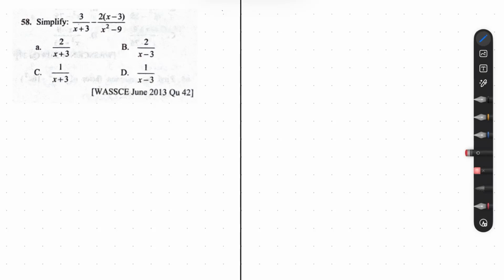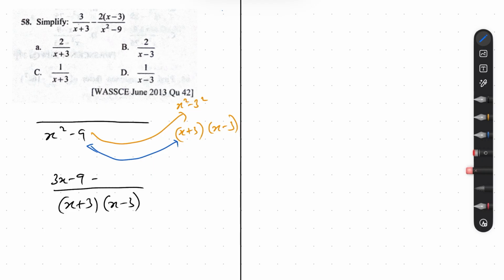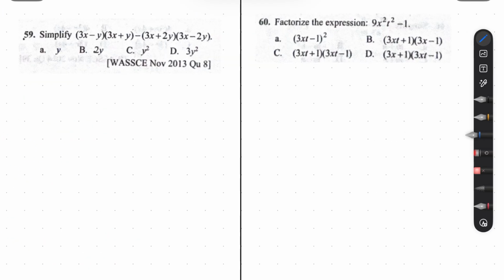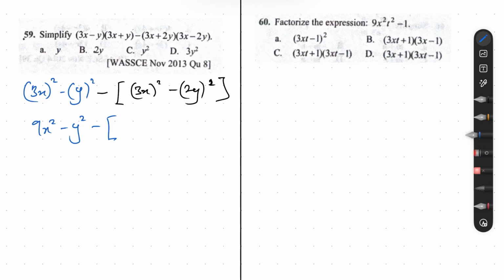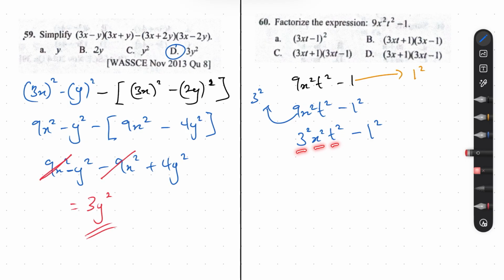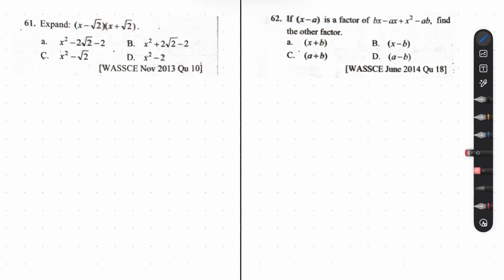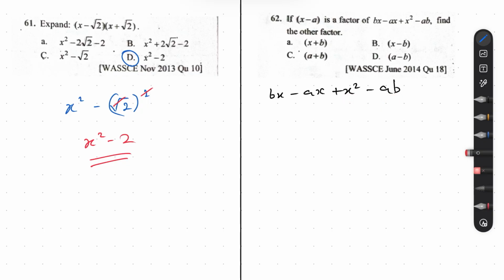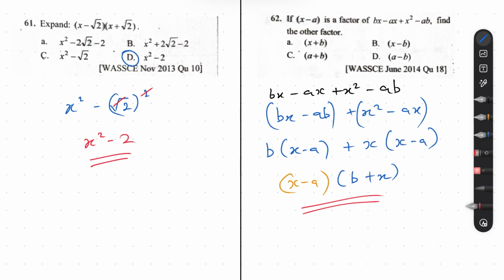Algebraic Expressions - 018 | WASSCE Core Mathematics